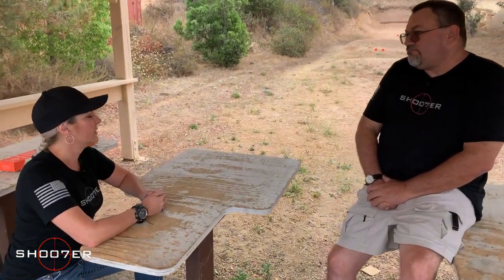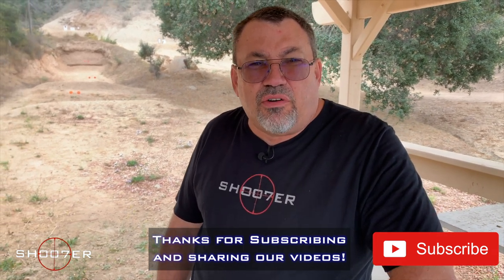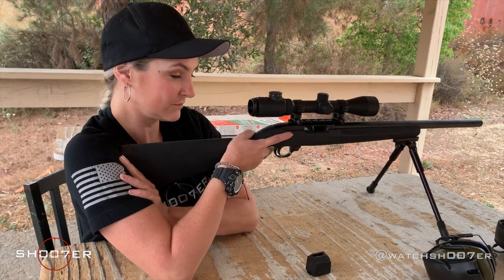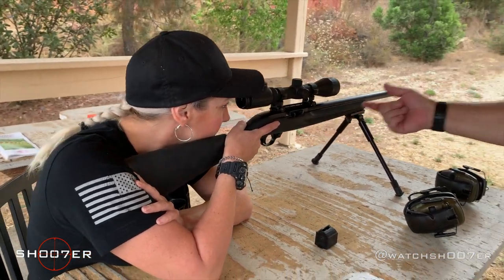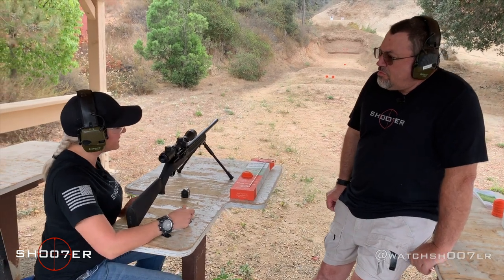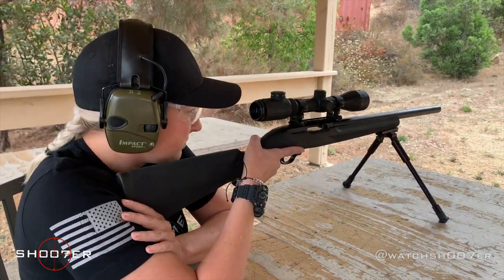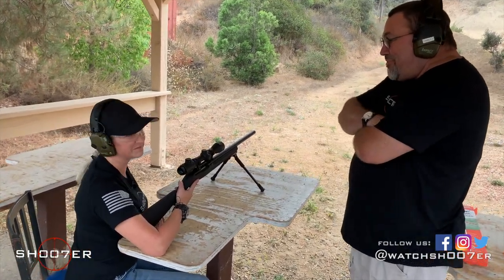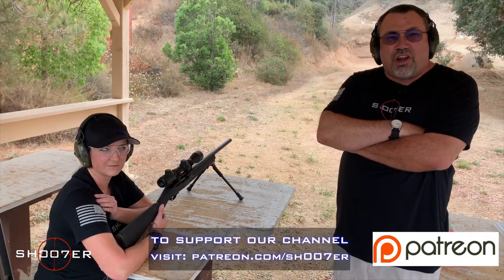TIPS FOR BENCHREST TARGET SHOOTING - SH007ER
Benchrest shooting is a shooting sport discipline in which high-precision rifles are shot at targets. Benchrest shooters are notoriously detail-oriented and constantly trying to further the accuracy potential of the rifle through experimentation. In today's video, Ed works with our friend Genna in showing her some tips and techniques that will help make benchrest shooting more successful and enjoyable.

Products featured in today's video:
Sharp Targets